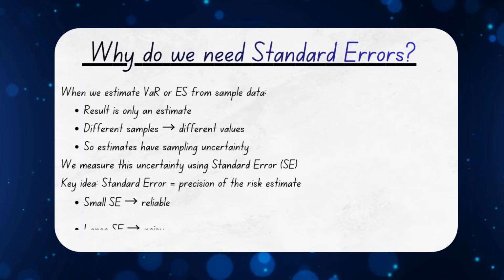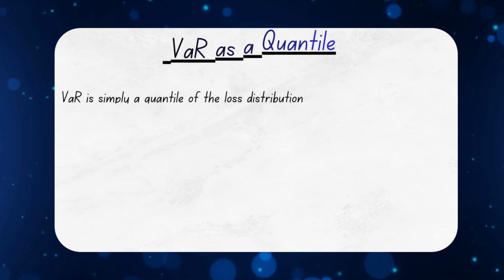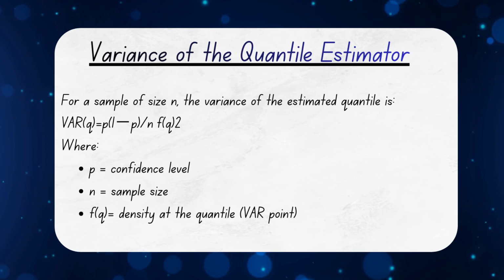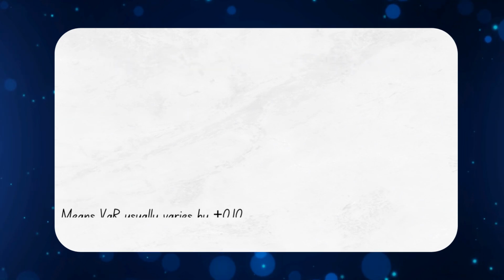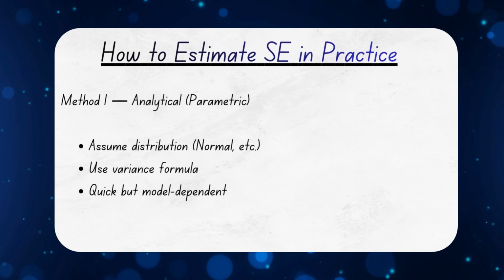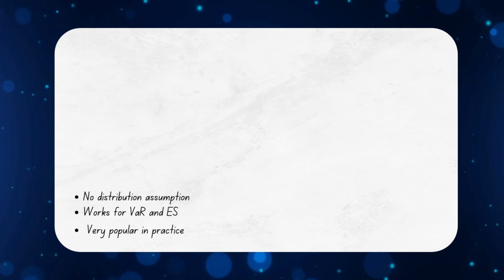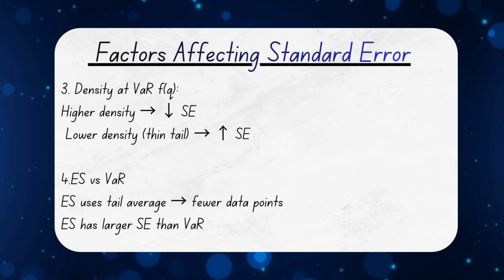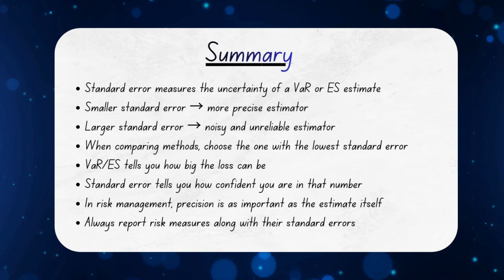Standard Errors Explained Simply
In this video, we break down how to evaluate estimators of risk measures like VaR and Expected Shortfall using standard errors in the simplest way possible.
Estimating VaR or ES is not enough — you also need to know how reliable those estimates are.

Perfect for FRM, CFA, and risk management students who want clear intuition without heavy math.